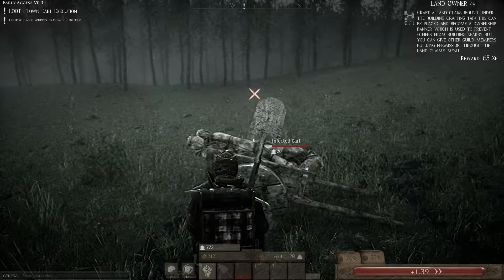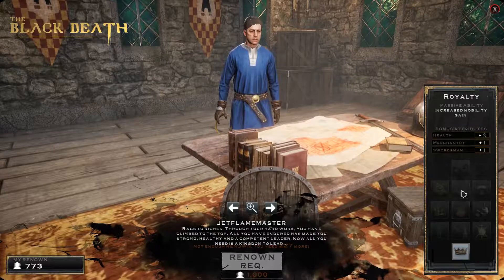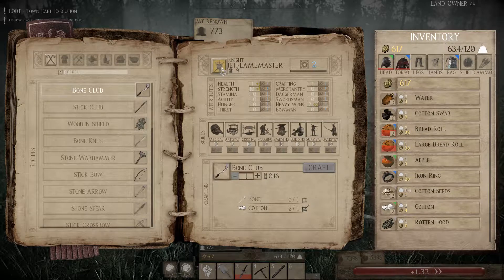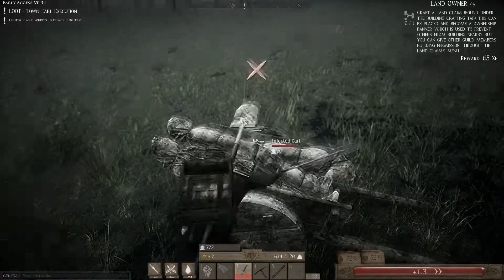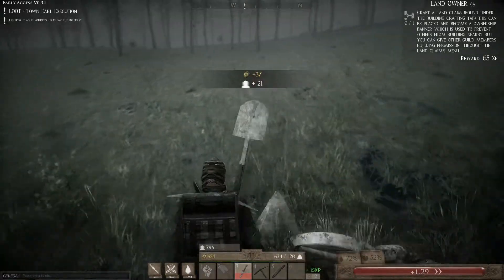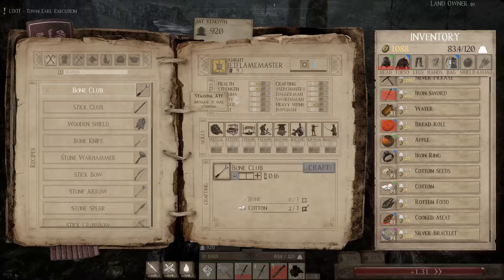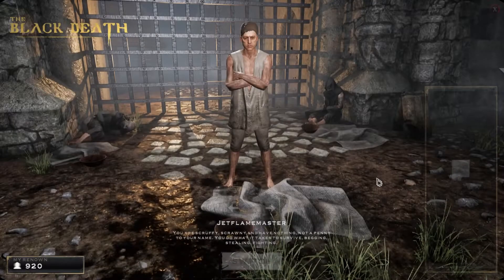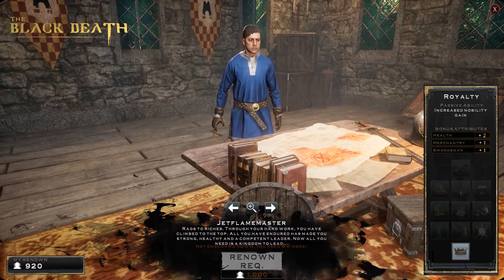The Black Death: Update News V 0.34 Renown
A short explanaotion of the renown sytem and how to get it.